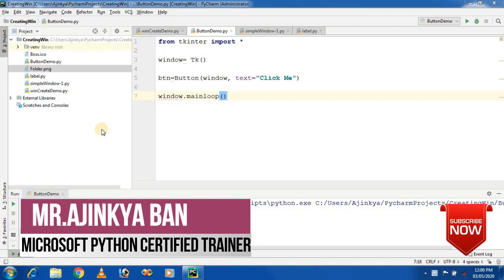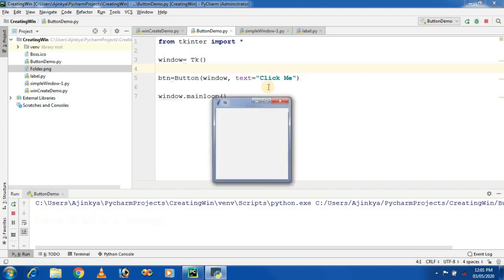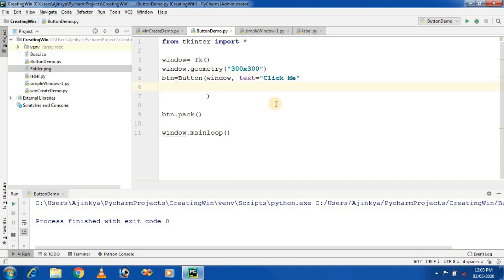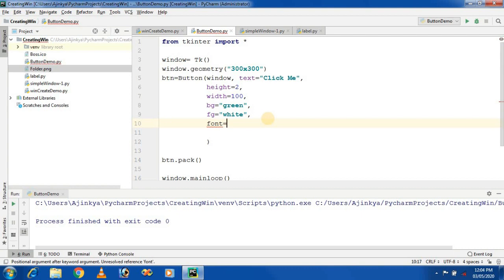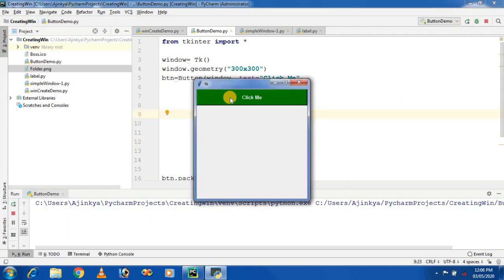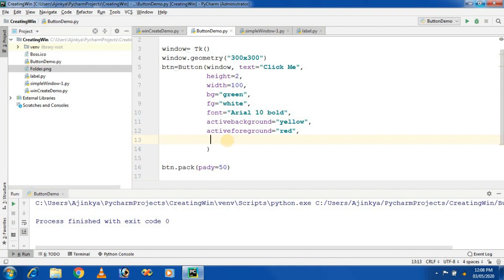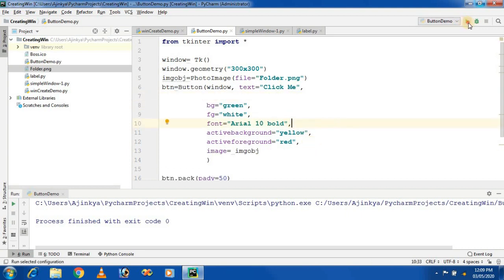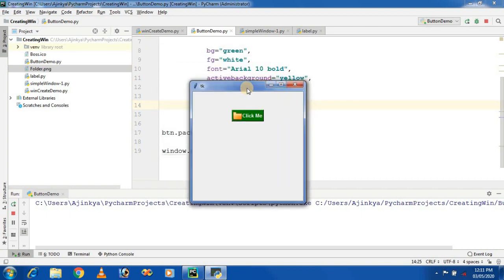How to create Button and display image and text on button in python Part 10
The button widget is used to add various types of buttons to the python application. Python allows us to configure the look of the button according to our requirements. Various options can be set or reset depending upon the requirements.
We can also associate a method or function with a button which is called when the button is pressed.